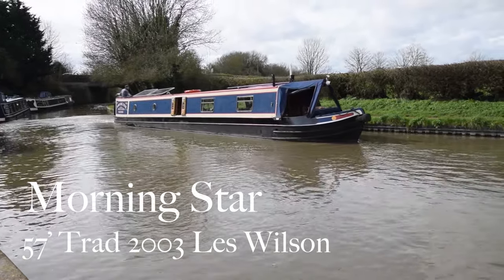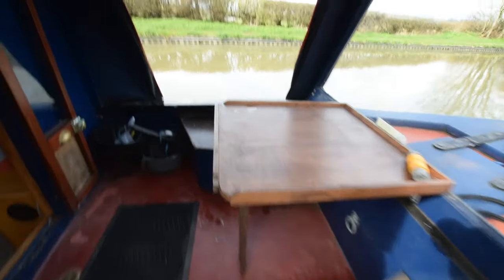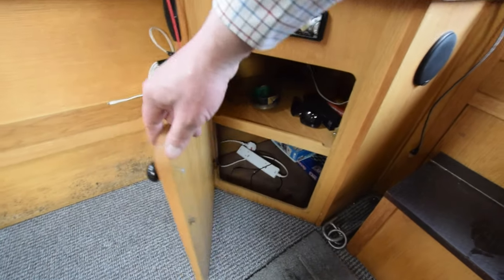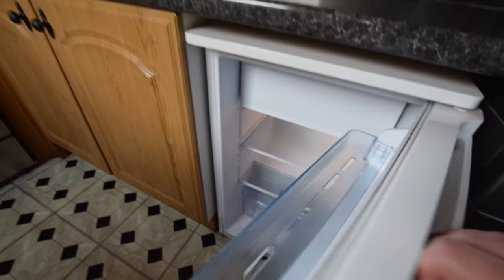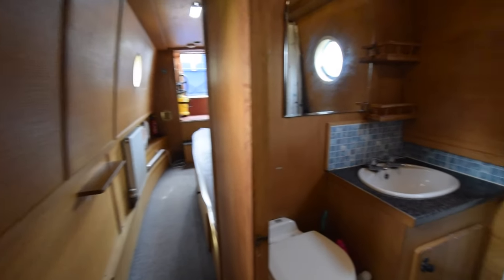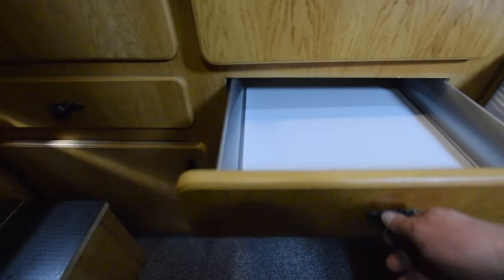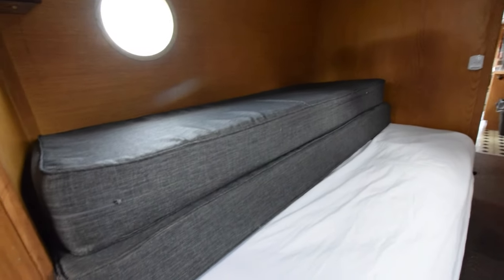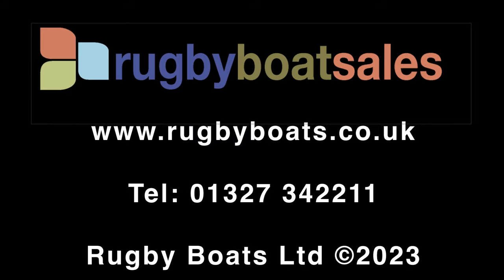SOLD - Morning Star, 57' Trad 2003 Les Wilson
FOR FULL COLOUR DOWNLOADABLE BROCHURE, EXTENSIVE PHOTOS, CLEAR LAYOUT PLAN AND THE PRICE, GO